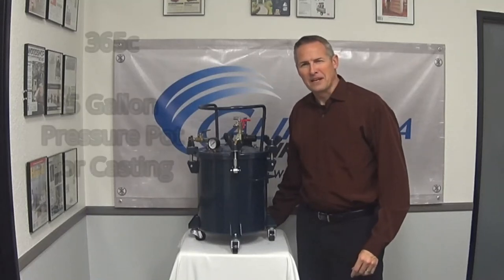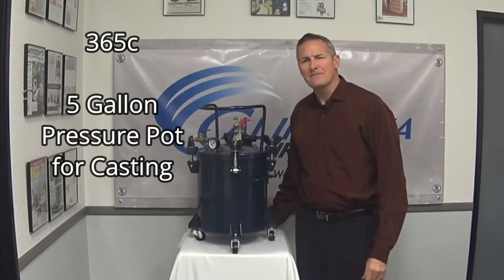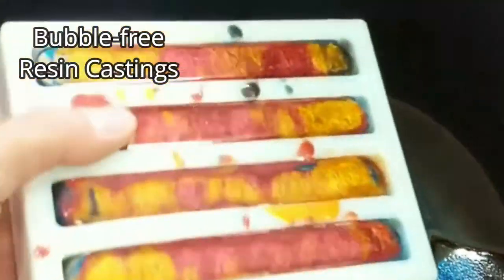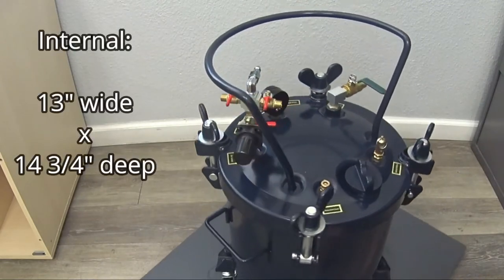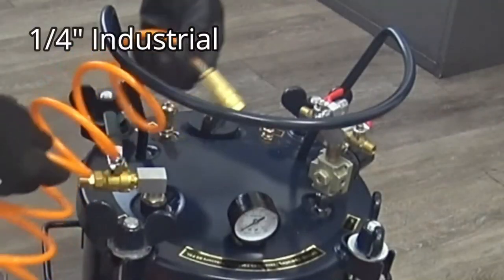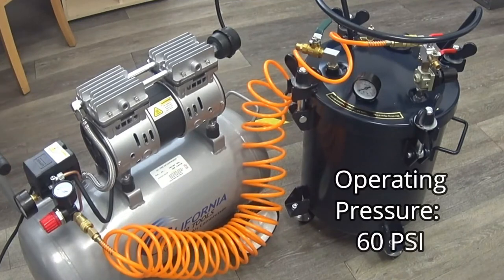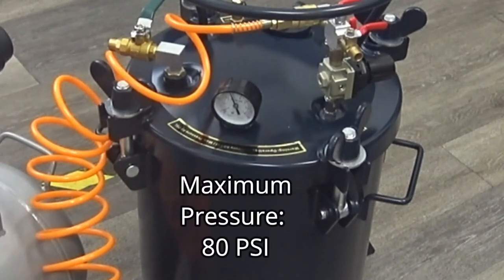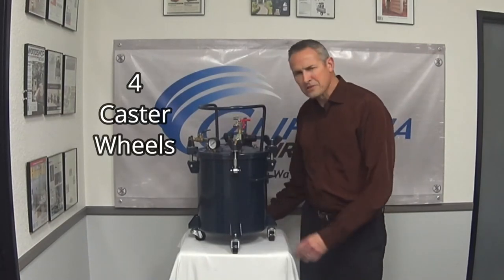RESIN ARTIST?🔥 Use a 365C PRESSURE POT w/8010 Compressor! 🌪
California Air Tools 365C  5-Gallon Pressure Pot for Resin Casting. 🔥
Use of a pressure pot is typically required for bubble-free and air-trap-free resin castings. Create crafts, pens, bowls and anything else you can dream of!  😊

The 365c Features a Teflon® coated steel tank for easy clean up. The pressure pot has internal dimensions of 13" Wide x 14 3/4" Deep with the lid attached. The exterior dimensions are 16" Wide x 24.5" High.

A standard 5 gallon paint bucket can fit inside this pot.

Fittings include an air input connector, tank pressure gauge, double output pressure regulator, On/Off ball valve and pressure safety relief valve. The air hose input connector is a 1/4" Industrial.

The 365c has an Operating Pressure of 60 PSI and a Maximum Pressure: 80 PSI.

The unit is 35 Pounds, includes as easy to carry handle and comes with 4 caster wheels for portability.
Features:
Teflon® coated steel tank.

Internal dimensions: 13" Wide x 14 3/4" deep with lid applied.
A standard 5 gallon paint pale/bucket (Dia.12" x H 14 1/2"") can fit inside this pot.

Exterior dimensions are 16" Wide x 24.5" High with lid assembled.
TECH TIP: Pair the 365c Resin Casting Pressure Pot with the CAT-8010 8-Gallon, 1 hp Air Compressor. Fills both tanks in approx. 3 minutes. The California Air Tools Light & Quiet Portable Air Compressors are designed to be some of the quietest air compressors in the industry having only 60 decibels of sound.